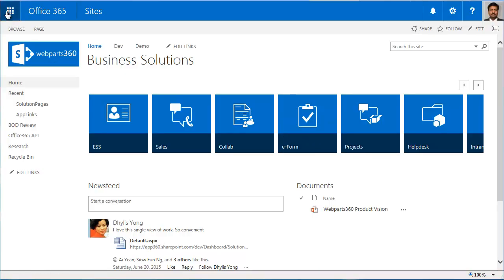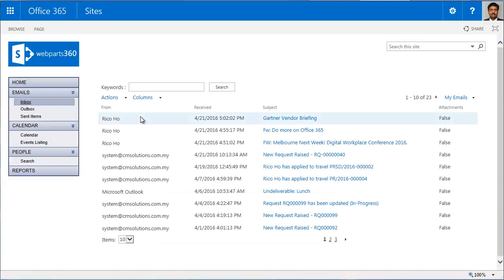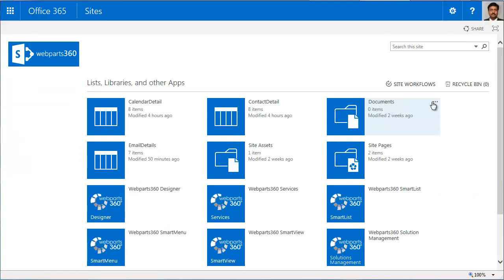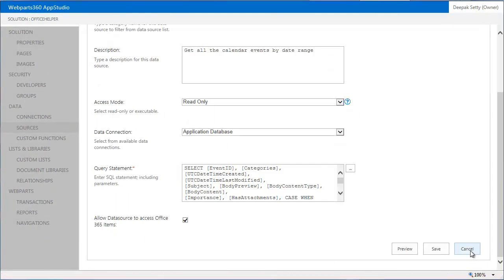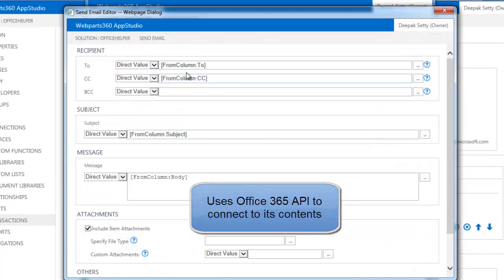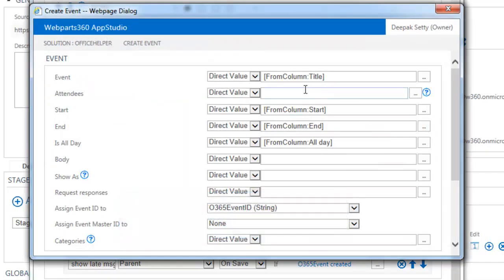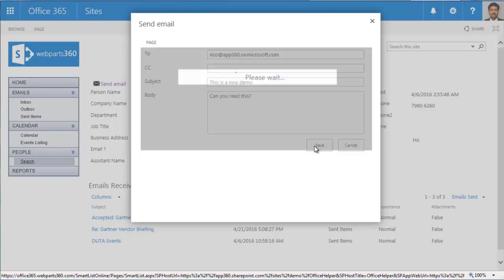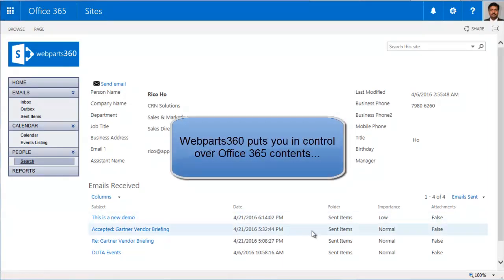Connecting Office 365 contents into SharePoint Online with Webparts360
Webparts360 a low-code development tool makes it possible and easier to reorganize Office 365 contents such as email, people and calendar the way you like it. Using Microsoft Office 365 API calls, you can get better control over your cloud contents.